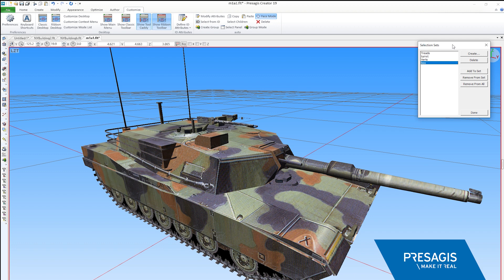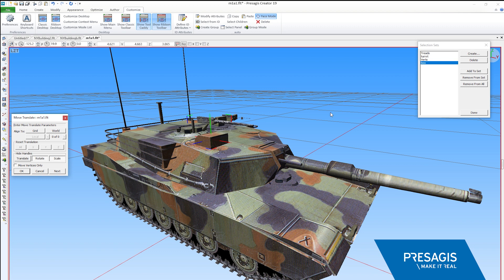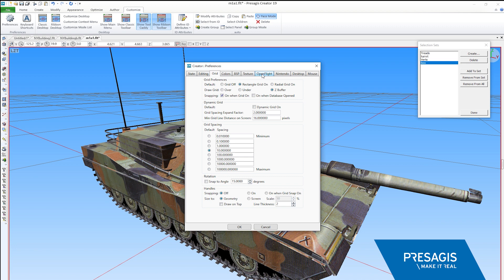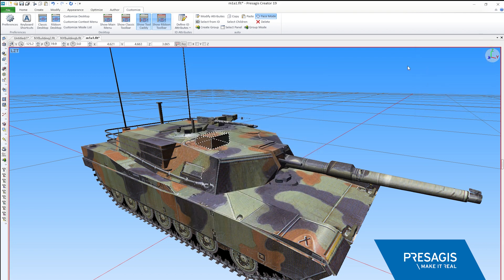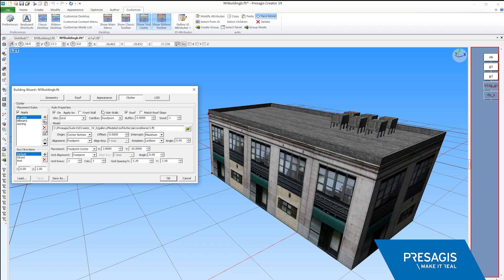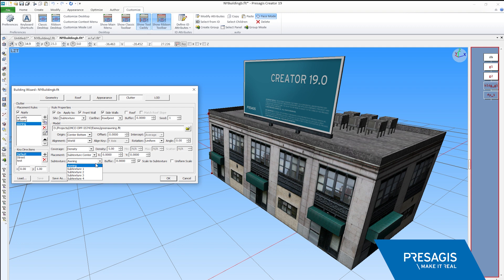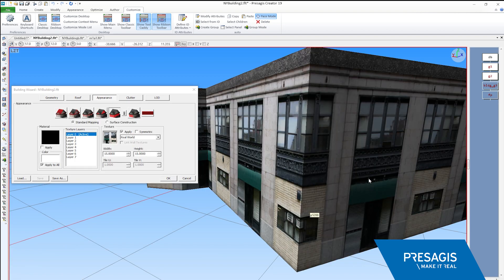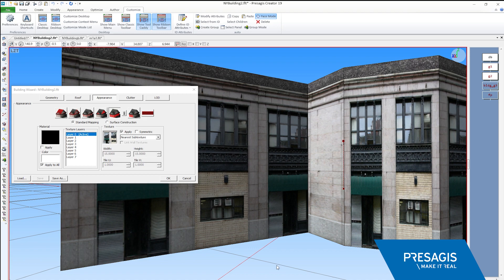CREATOR 19: New Features & Enhancements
Creator 19 has vastly improved texturing, Building Wizard, and a host of other tools and interface elements.